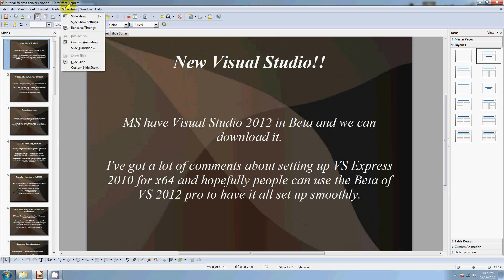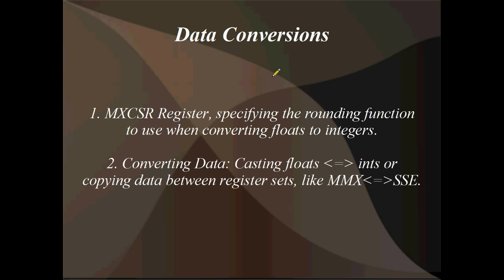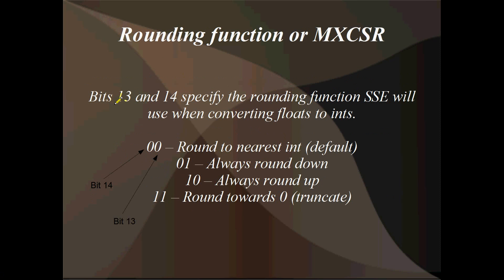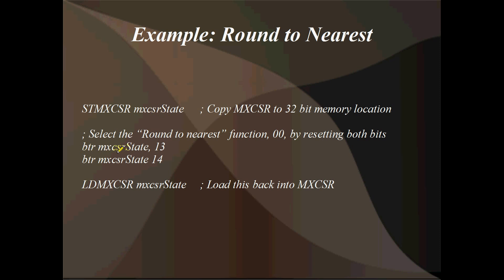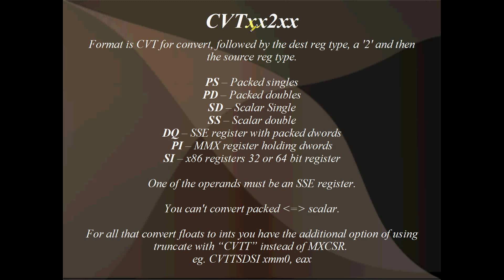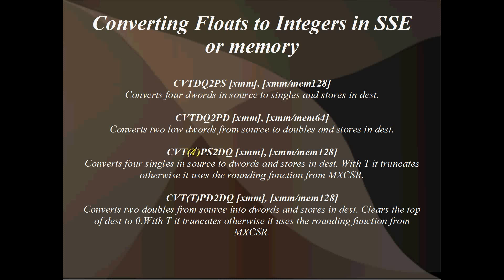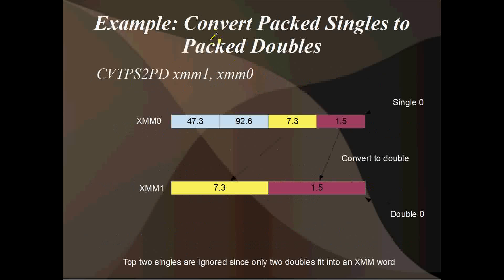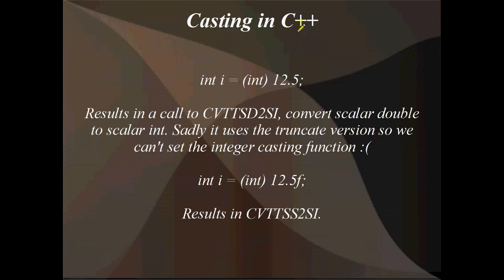x64 Assembly Tutorial 50: SSE Conversion Instructions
Tutorial 50. I can't believe it.

The sound is slightly out? No idea why.

The conversion instructions cast and convert data from integers to floats and copy from SSE to x86 or MMX registers. There's many of them so we'll only look at a couple in examples. They are mostly pretty basic. We'll also look at how to set the rounding function in MXCSR and what C++ does when we cast floats.

I found a nice Coffee themed background in Libre Office, do you like it? Also I somehow managed to make the sound quality amazing? I wish I knew what I did...??